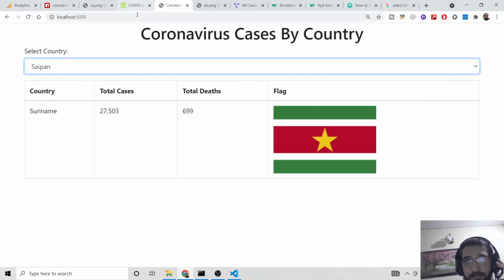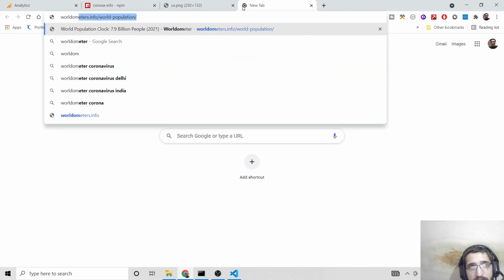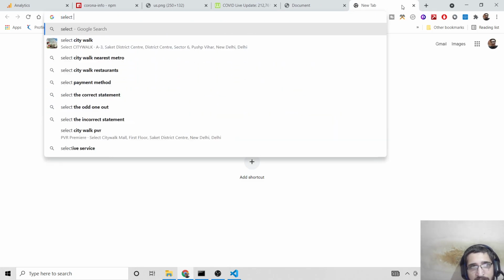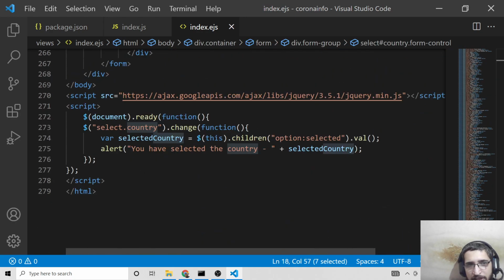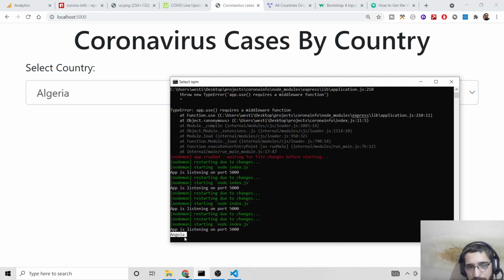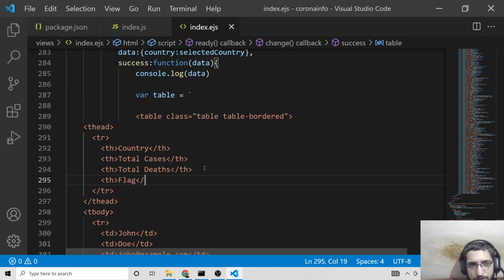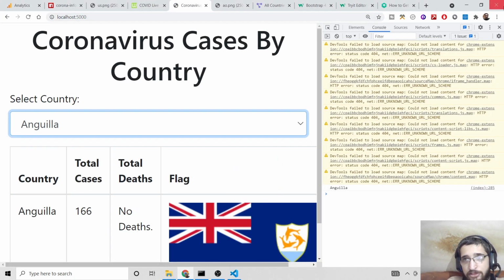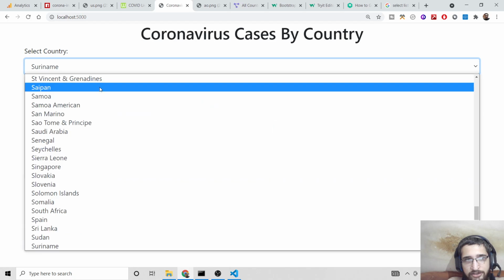Build Node.js Express Coronavirus COVID-19 Tracker Web App in Browser Using EJS & Javascript